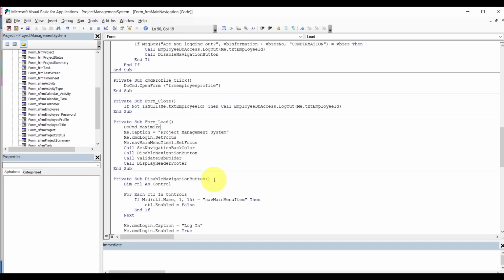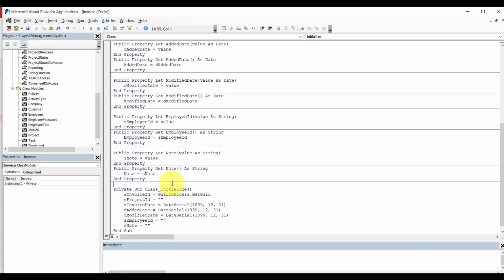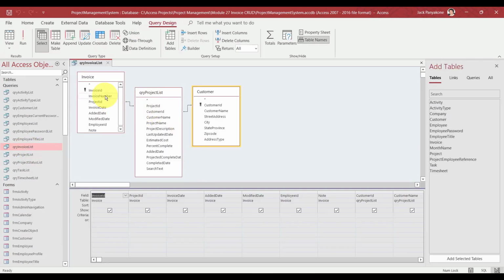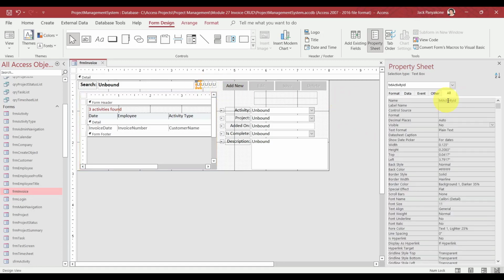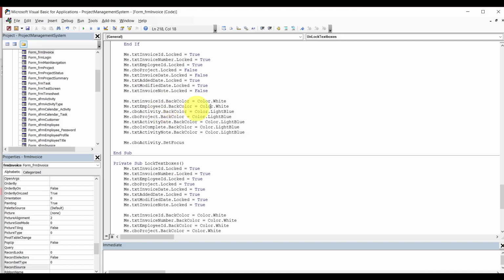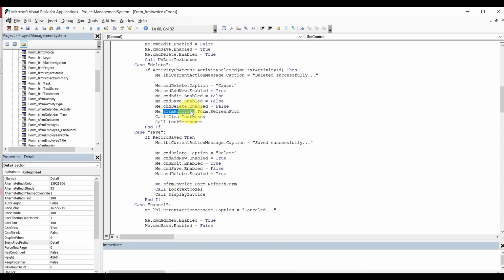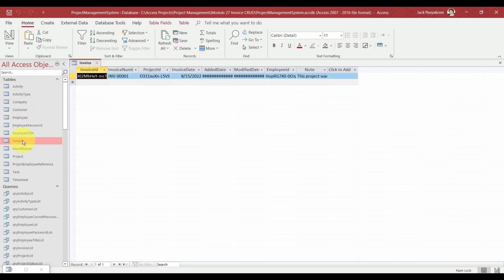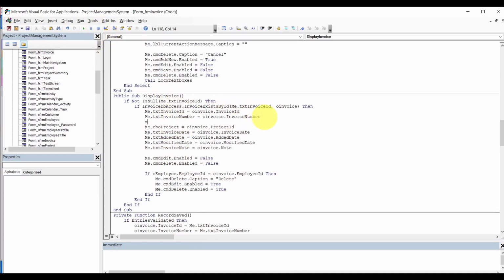Project Management - Invoice CRUD functions [MODULE27]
In this Project Management - Invoice CRUD functions [MODULE27] video, we are going to add Invoice table and add the CRUD operations. In addition, we are going to add the invoice form and make sure all is working properly.